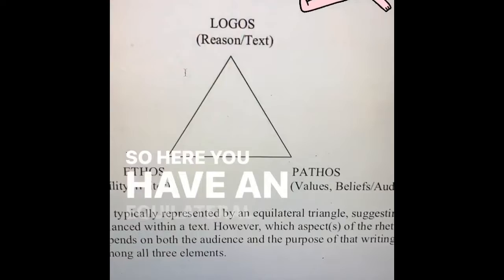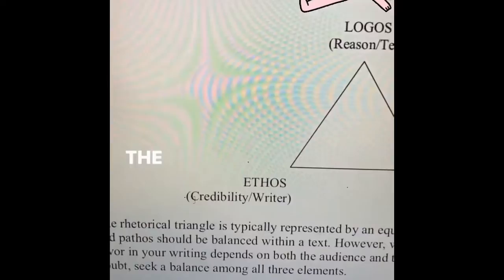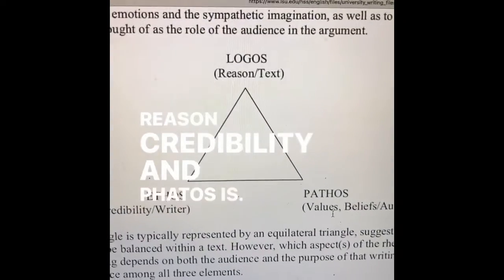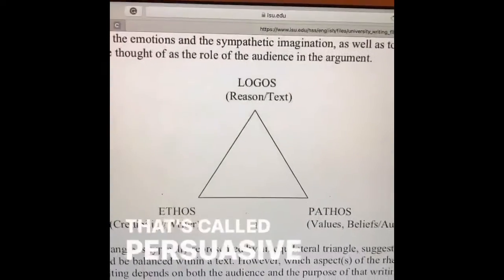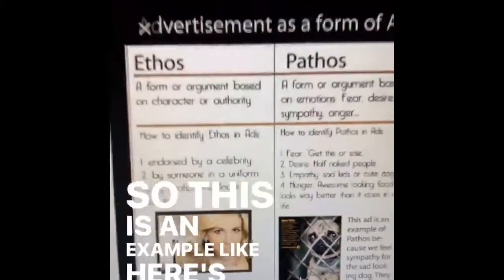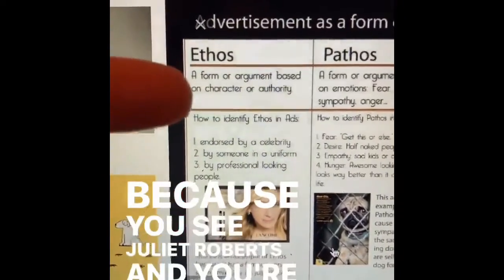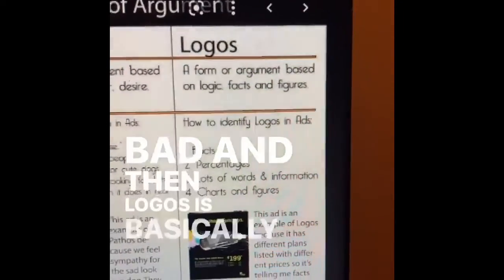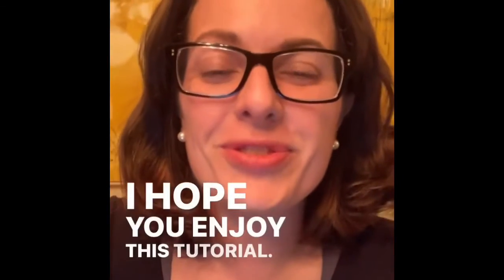rethoricaltriangle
Let’s talk about pathos , ethos , logos